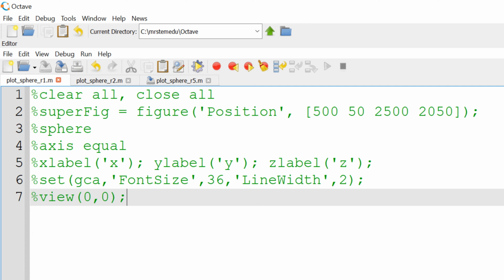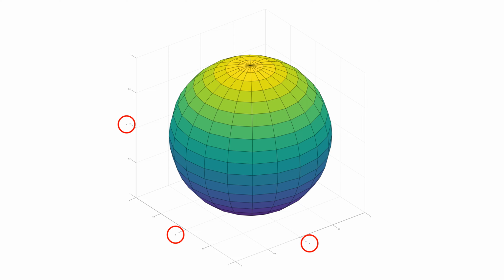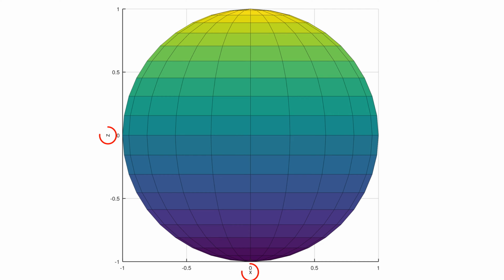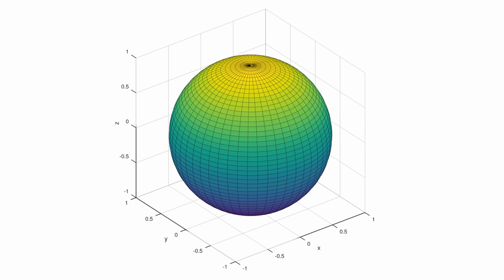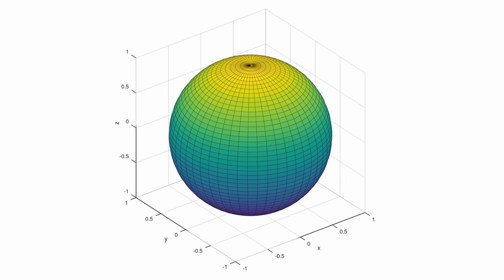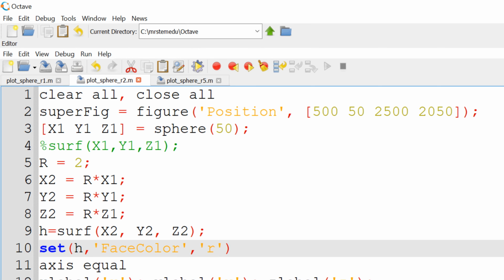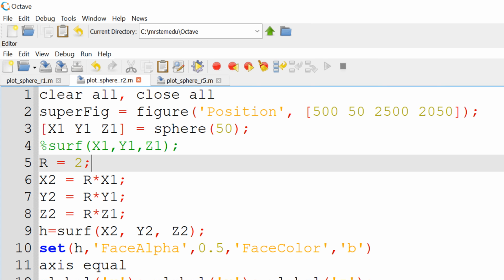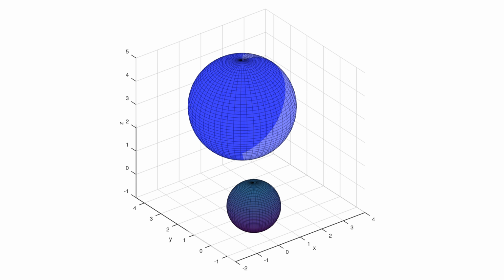Plot Sphere in GNU Octave and Matlab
Maltab and GNU Octave tutorial to plot a sphere. This includes the color and transparency changes, and radius and center position changes.

Other Octave Tutorial Videos:

1. Getting Started for Absolute Beginners

2. Variables for Absolute Beginners

3. Vectors for Absolute Beginners

4. Matrices and Indices for Absolute Beginners

5. Matrix Operations for Absolute Beginners

6. Scatter and Line Plotting for Absolute Beginners

7. First 5 Things to Do For Productive Working Environment

8. Writing Scripts and Functions for Absolute Beginners

9. Save/Load Variables in Workspace and Use Variable Editor for Absolute Beginners

10. Plot different types of plots for Absolute Beginners

11. Conditional Statements for Absolute Beginners (Letter Grade Assignment)

12. For Loop Statements for Absolute Beginners (BMI Calculation)

13. Big Data Analytic Basics

14. While Loop Statements for Absolute Beginners (Countdown Timer)

15. Display Even or Odd Numbers Only

16. Plot Multiple Curves in Same Figure

17. Common Errors and How to Fix

18. Learn GNU Octave in 1 hr 30 min

19. Solve Polynomial Equations